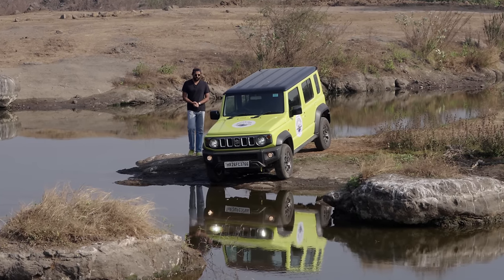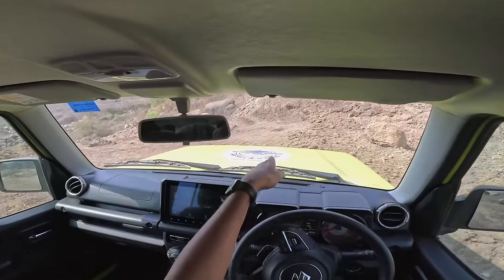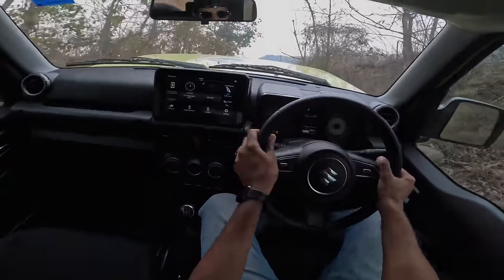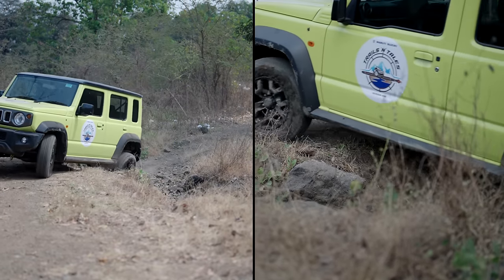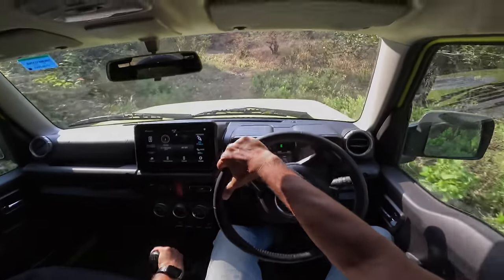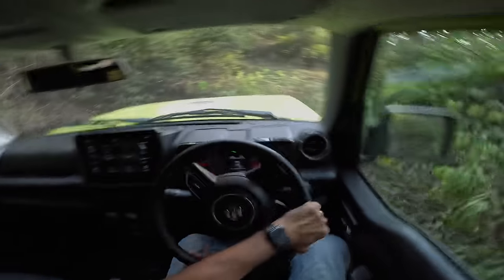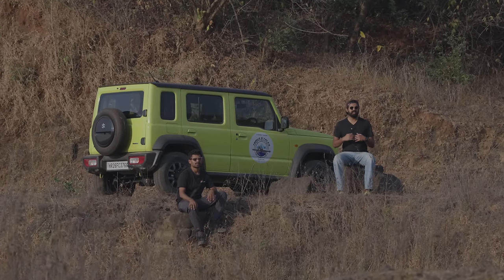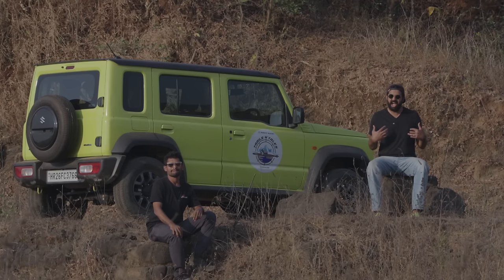Maruti Suzuki Jimny - Extreme Off-Roading | Faisal Khan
I take the Maruti Jimny for extreme off-roading by making my own trails!

Follow FasBeam On